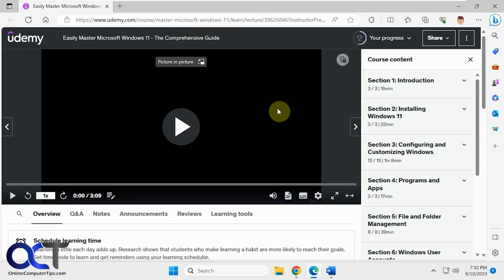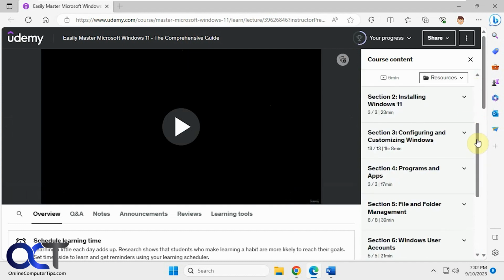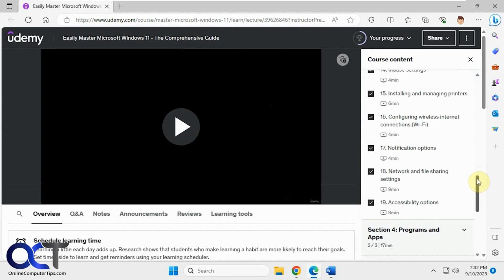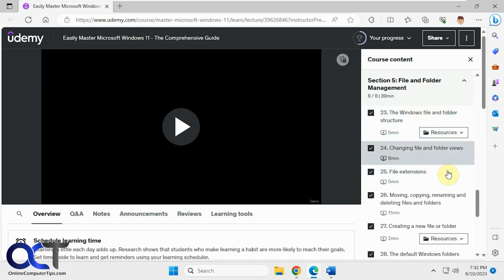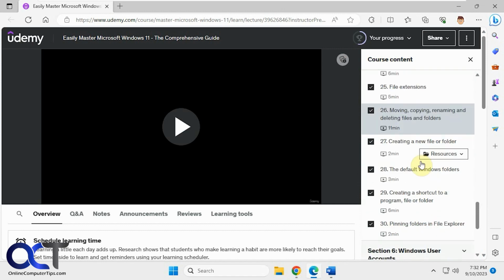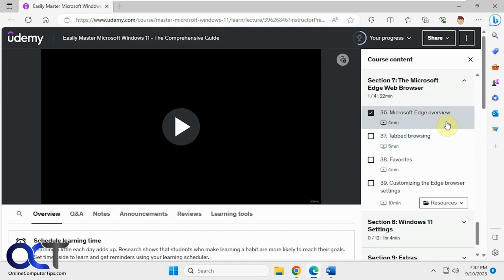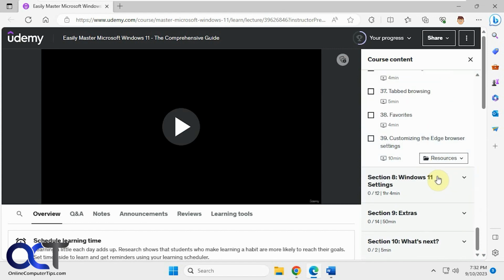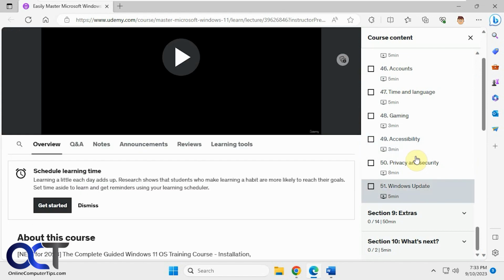Introducing our new Mastering Microsoft Windows 11 Online Course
We are proud to introduce our new online training courses and in this video we will be showing you a preview of our Mastering Windows 11 course that you can sign up for on Udemy and take on demand.

Here is a link to the Mastering Microsoft Windows 11 OS course.

Be sure to check out our Made Easy Training website for updates on upcoming courses.